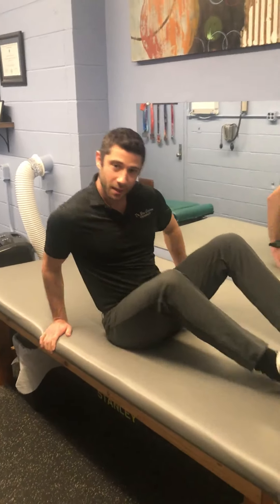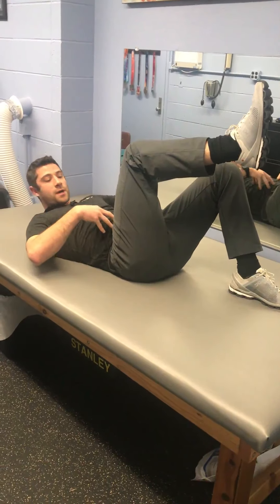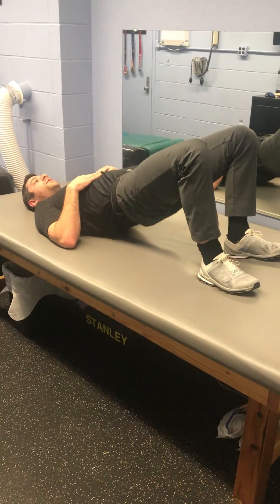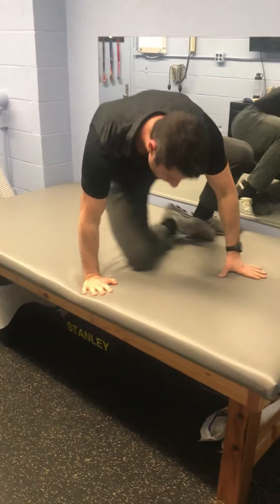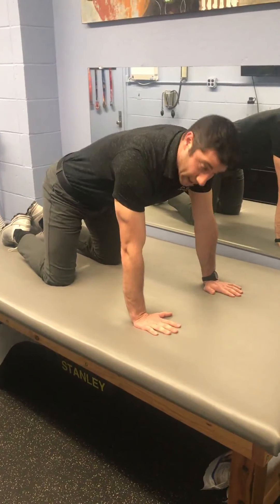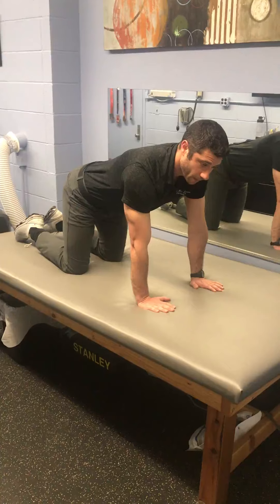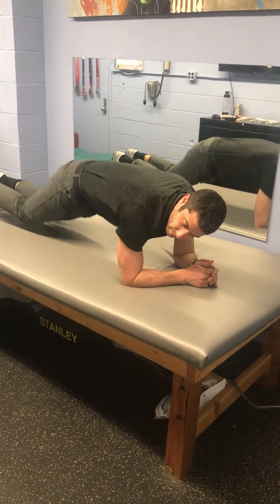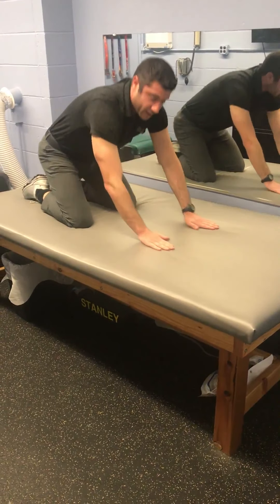Dr. Ben Carlow Daily Spine Care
This is a great 5 minute routine for daily spine care. Also can be used for warming up the spine and activating the right muscles before a workout.